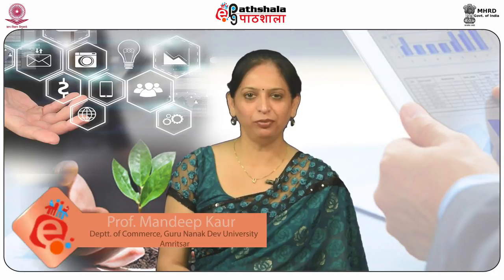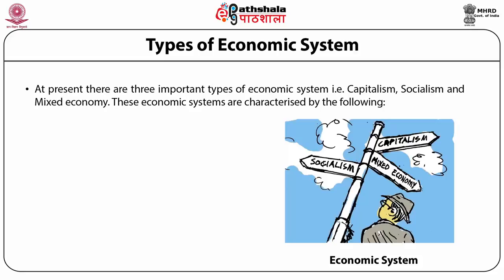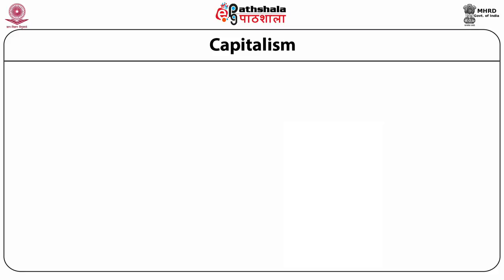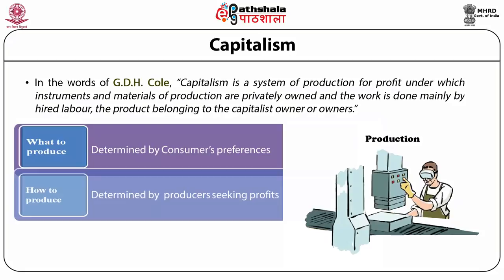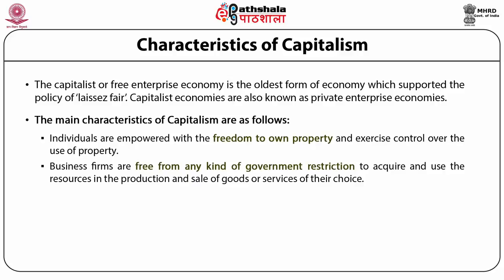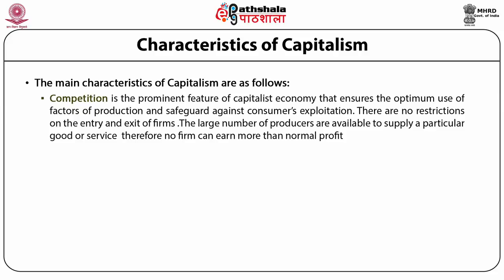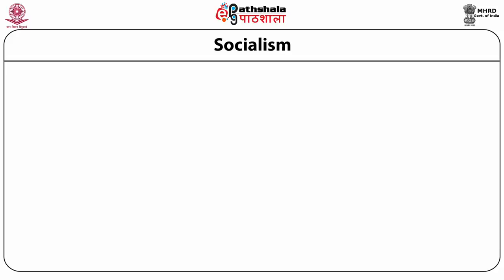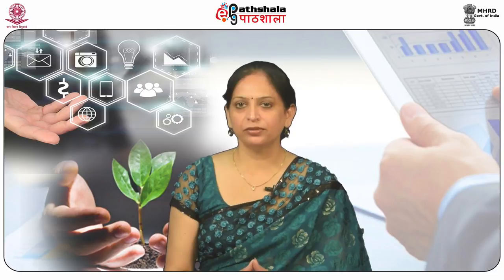Economic Systems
Subject:Management